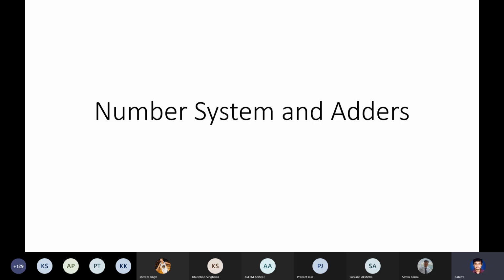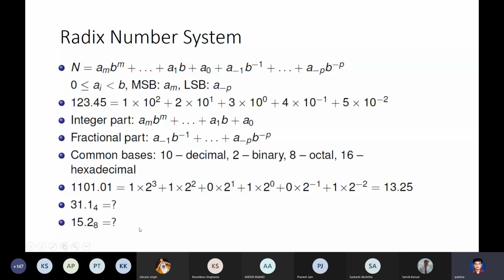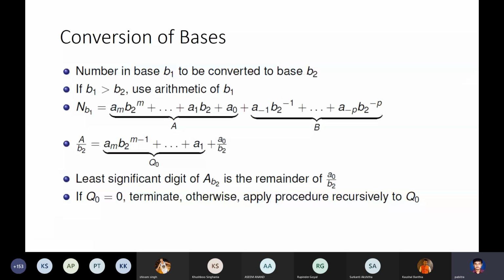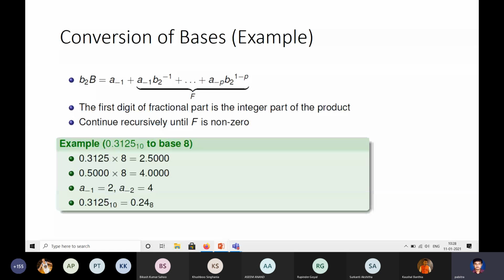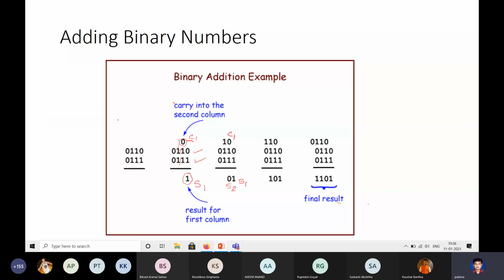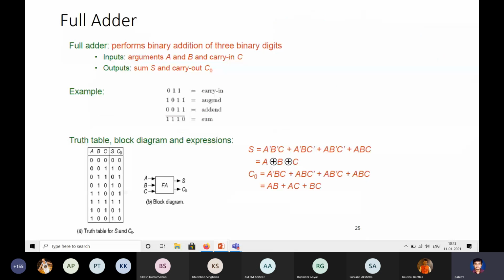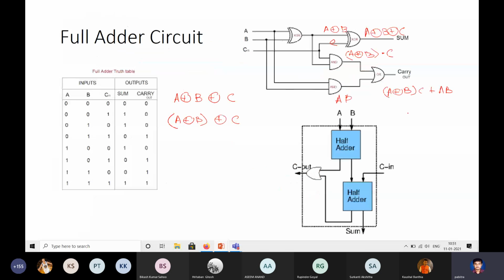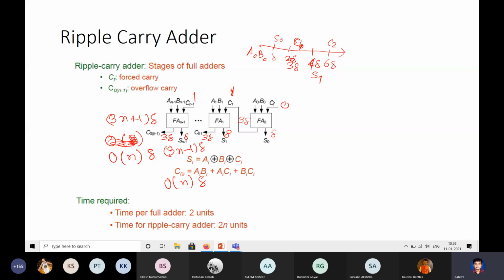Lecture-3-Number Representation and Adders